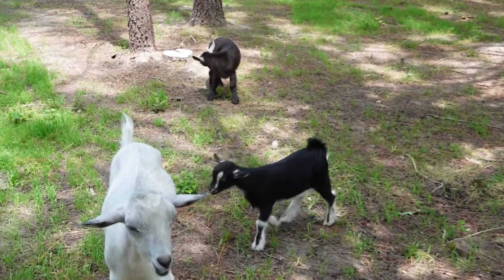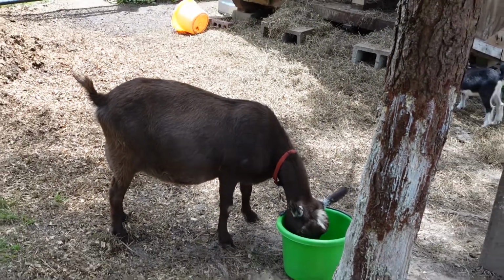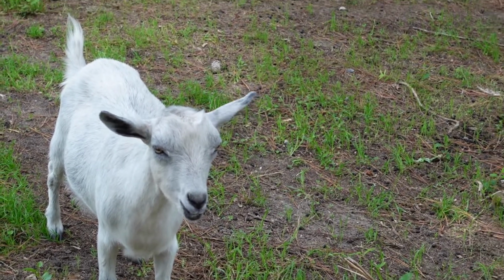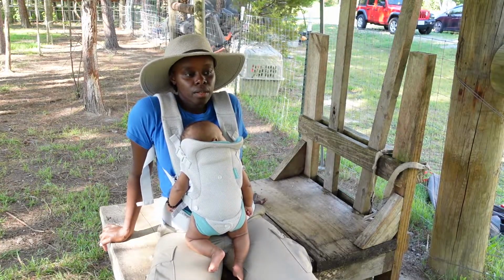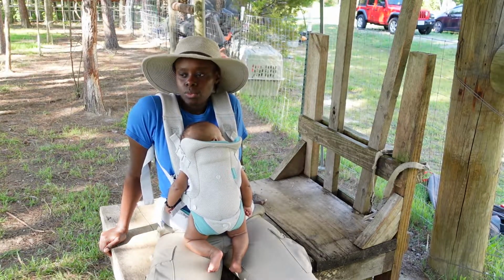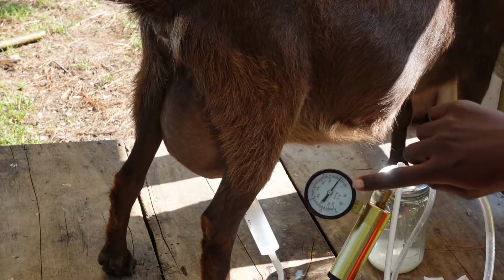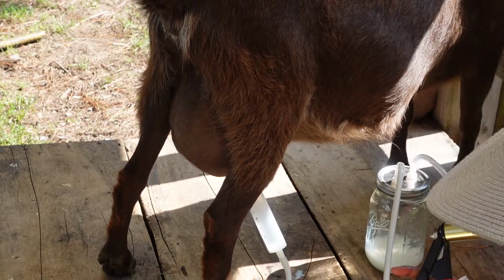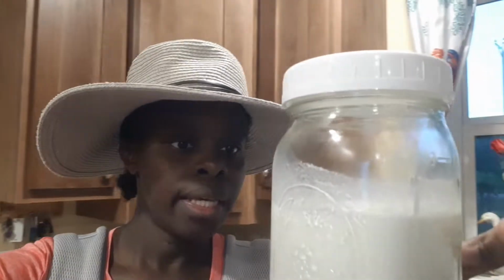Milking Goats: Getting setup to start milking our Nigerian Dwarfs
Our second time milking and our first milking for the season! Last year was an experimental year. We have got the experience! Look forward to more videos on what we have learned and what we are doing differently this year when it comes to milking, storing and maintaining our milk supply for off season.